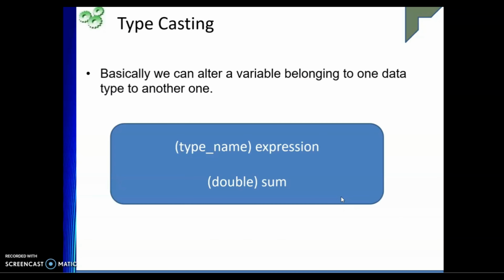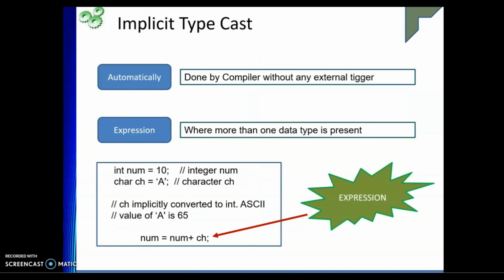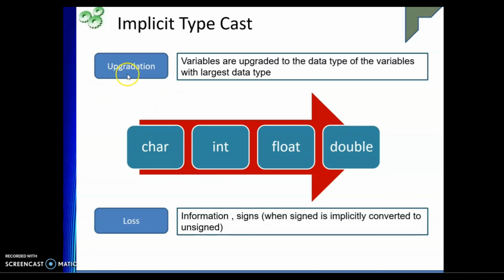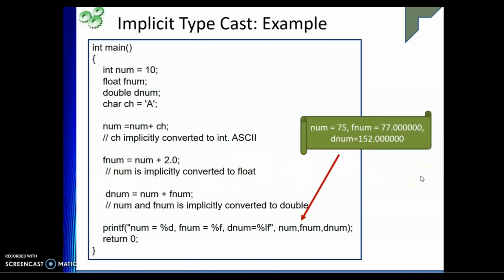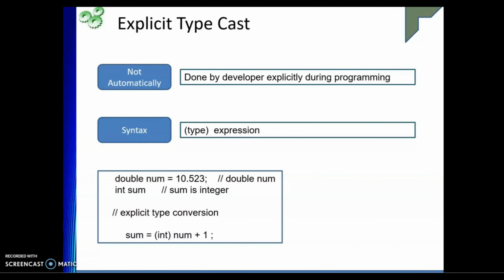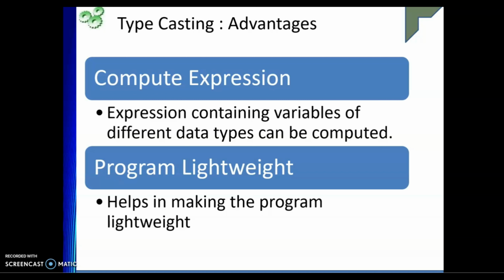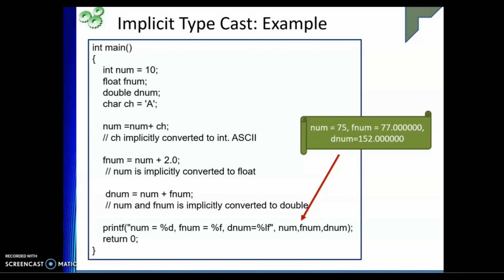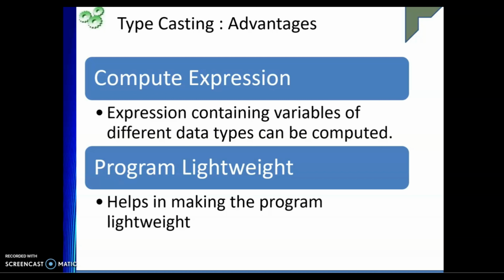Type Casting in C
This video will explains Type casting and Type Conversion